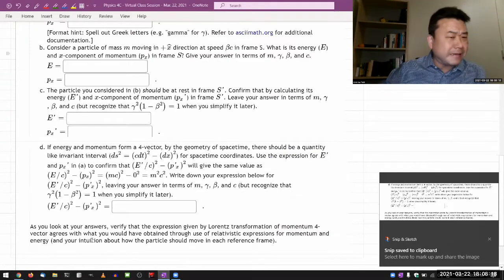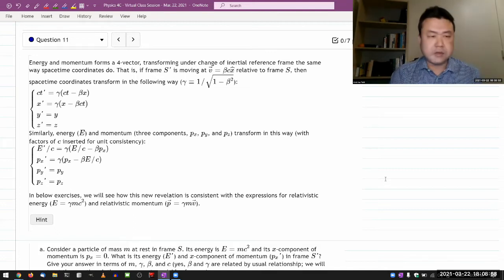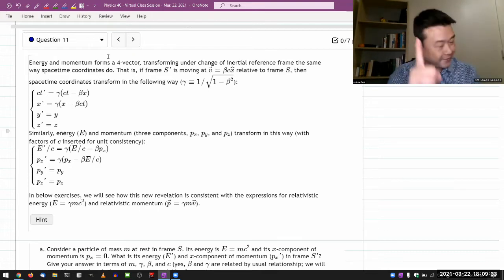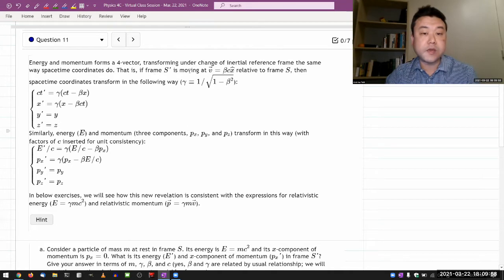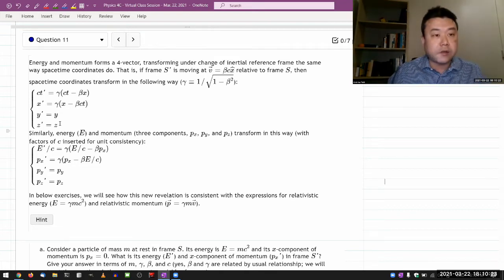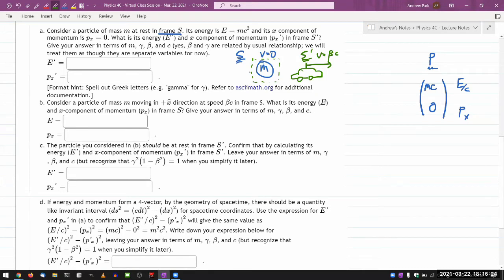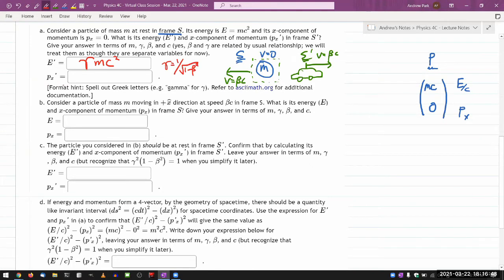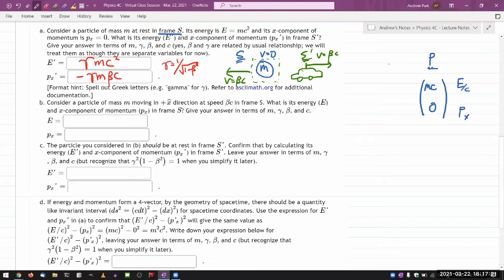Physics 4C - 4-Momentum Primer Tutorial Question